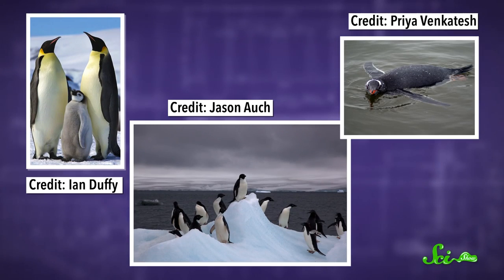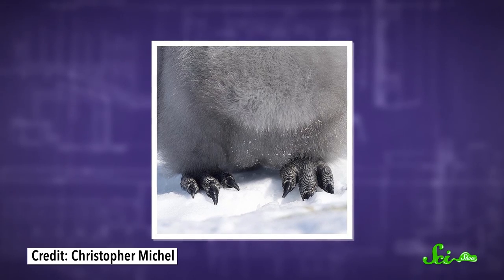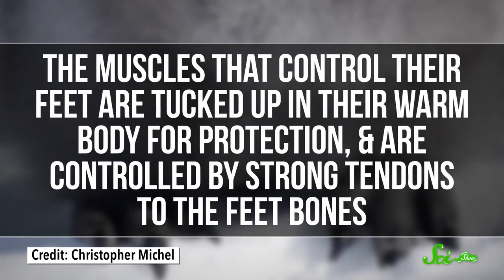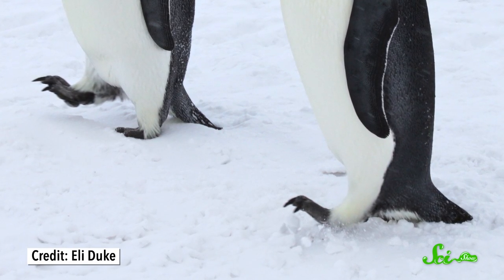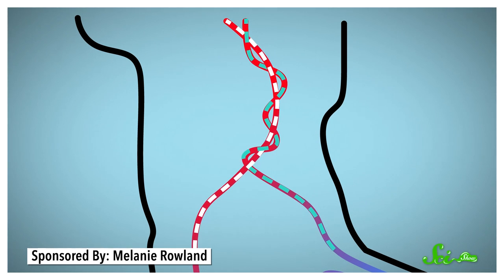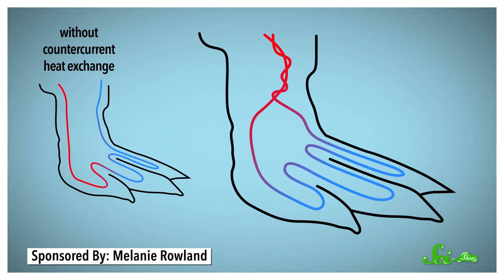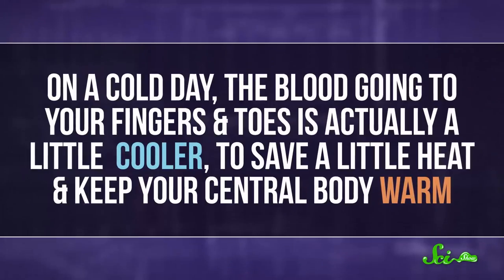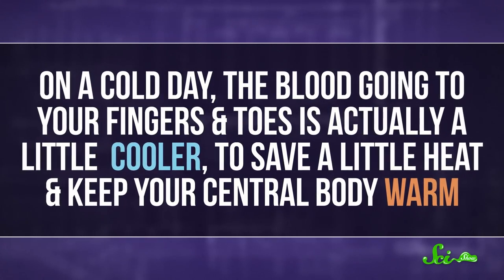Why Don't Penguins' Feet Freeze?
How do they do it? Penguins standing on ice, not only for days, but their whole lives! And their feet don’t hurt like ours would. It has something to do with blood and an amazing twist that penguins have developed.